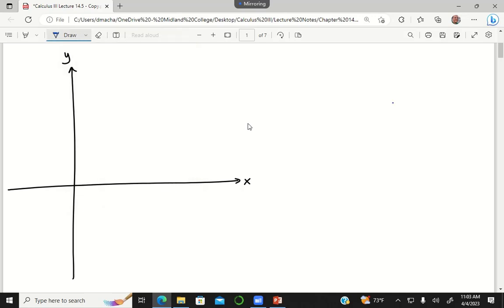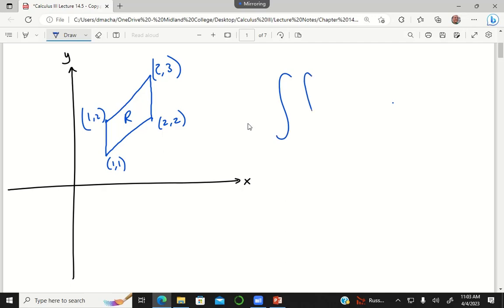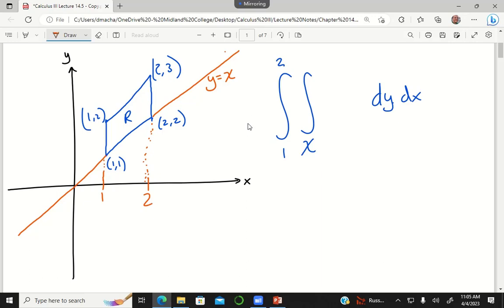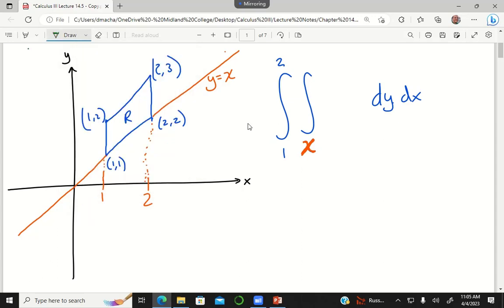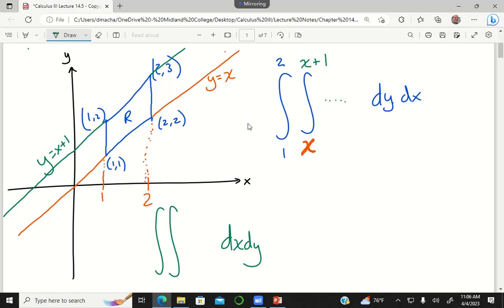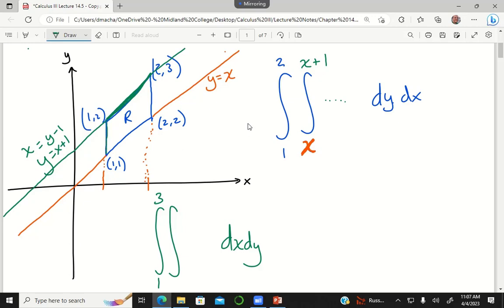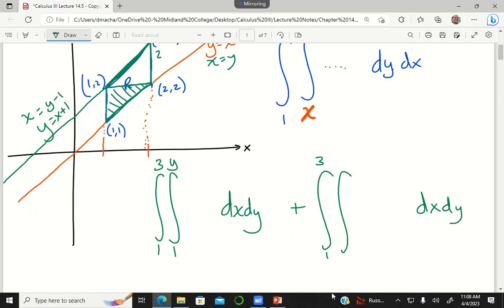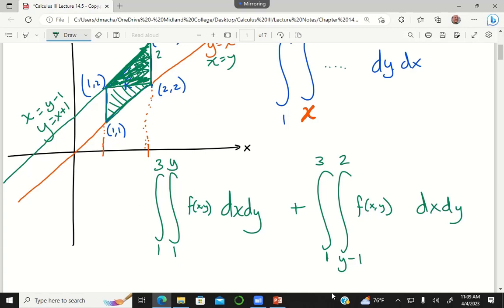Calculus III Swapping the Order of Integration for a Double Integral Example